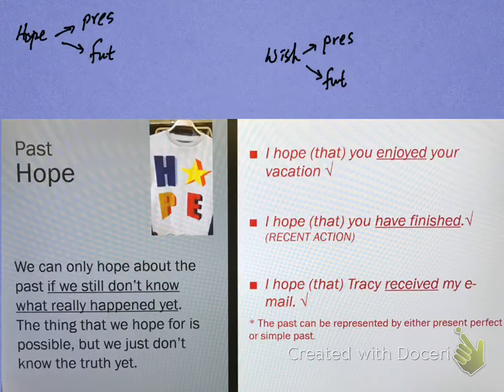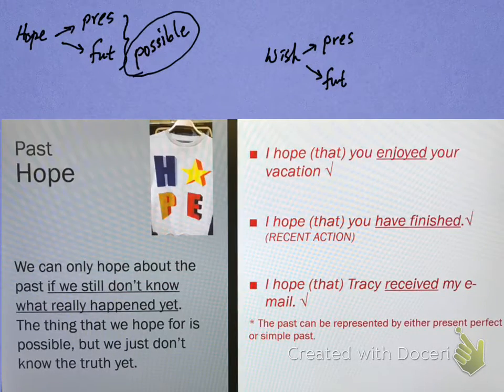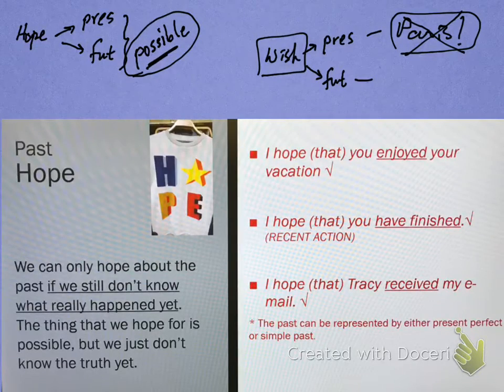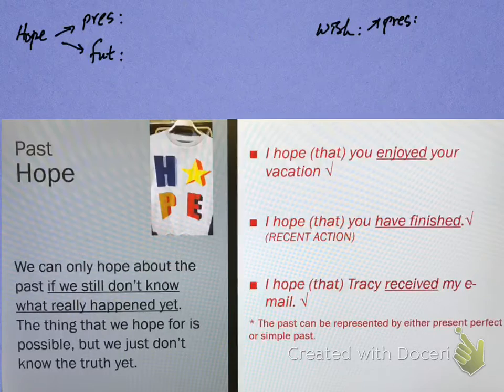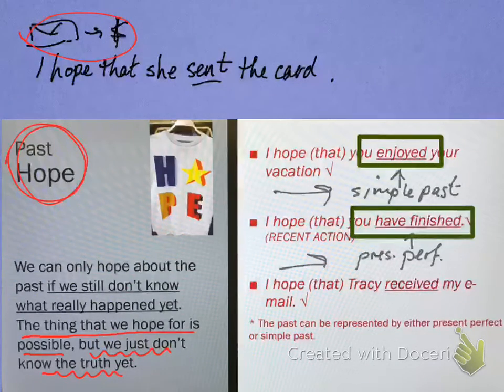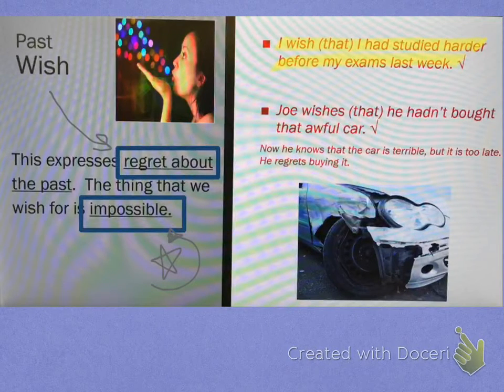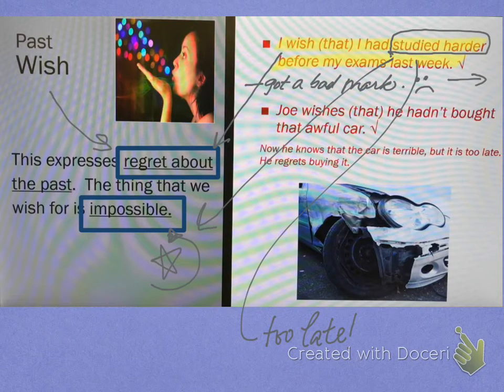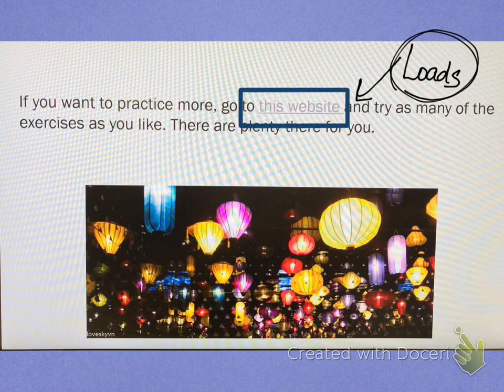Wish and Hope about her Past